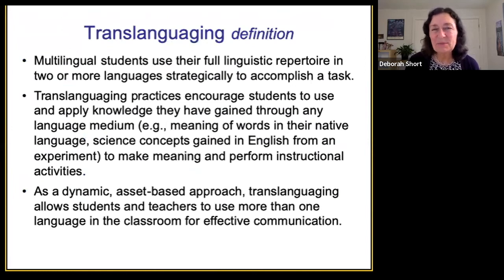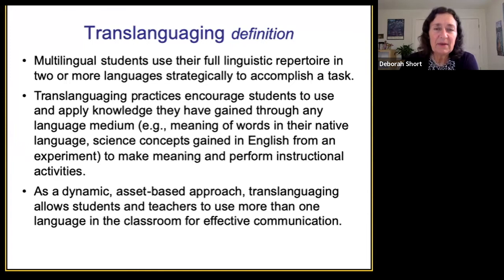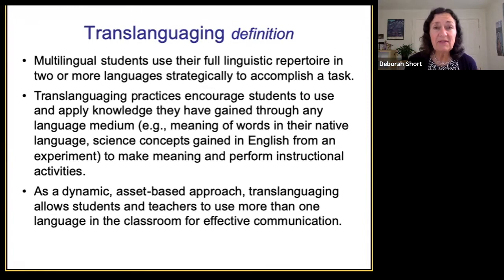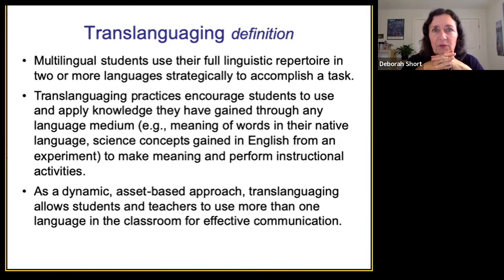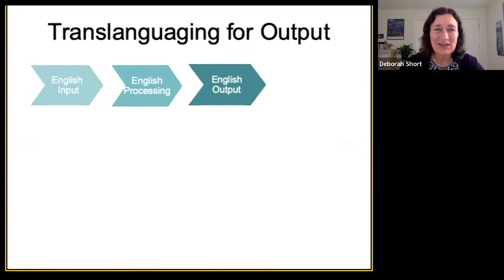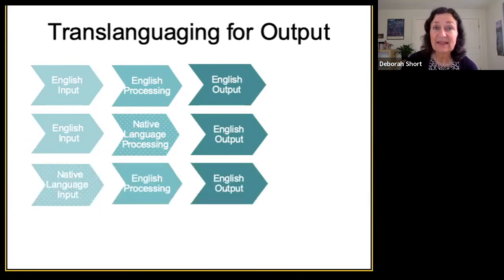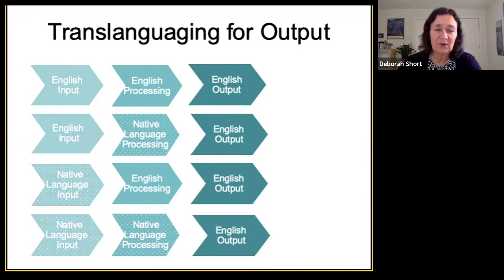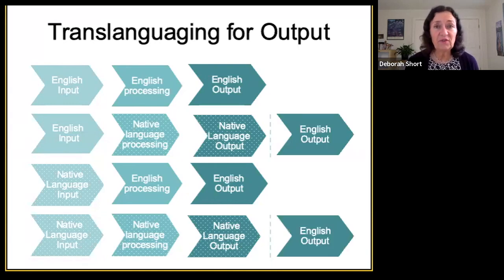Translanguaging with the SIOP Model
In this video, Dr. Deborah Short describes different ways teachers can use translanguaging practices to promote student output during SIOP Model instruction.